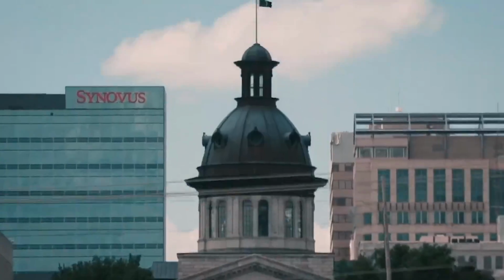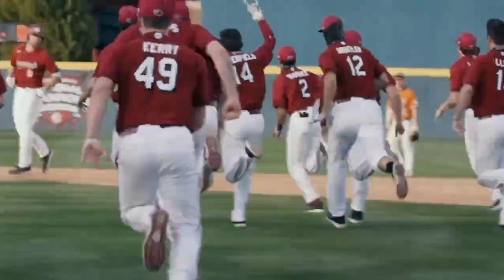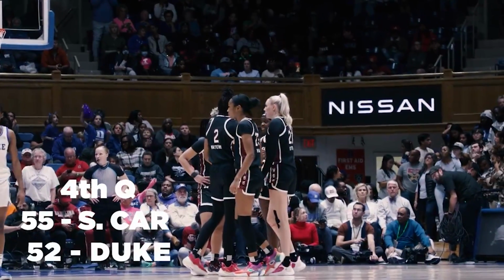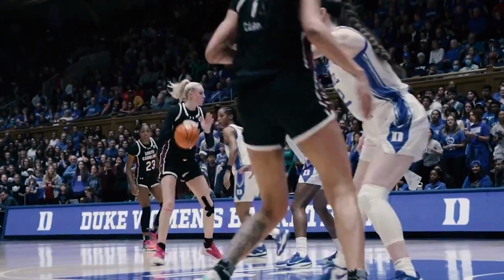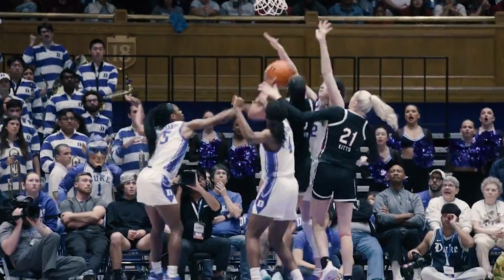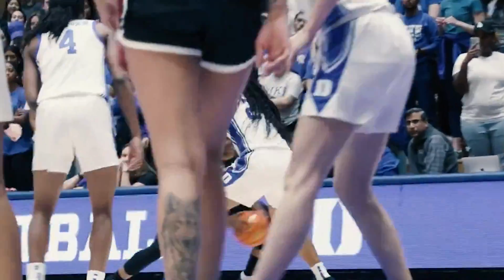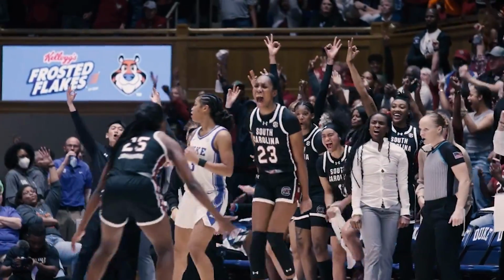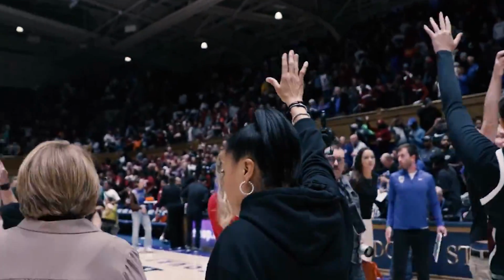Gamecock Insider 2023-24: Episode 2